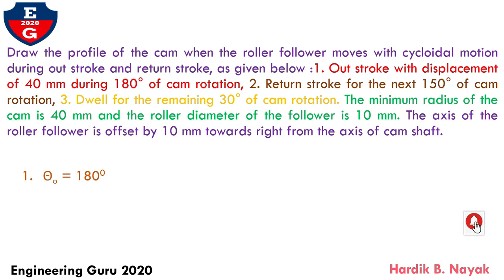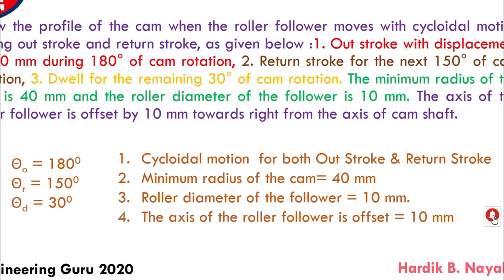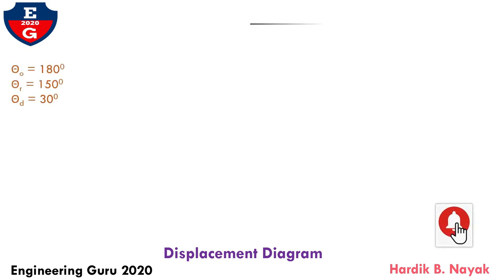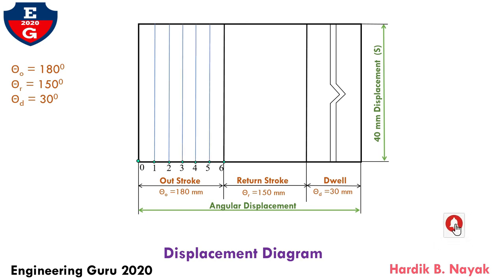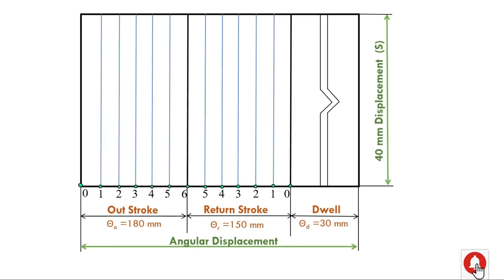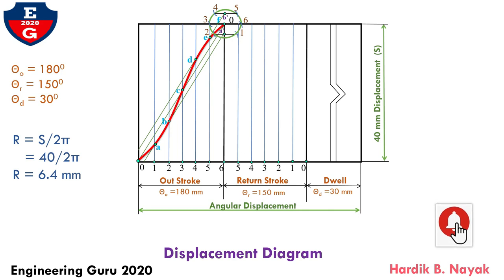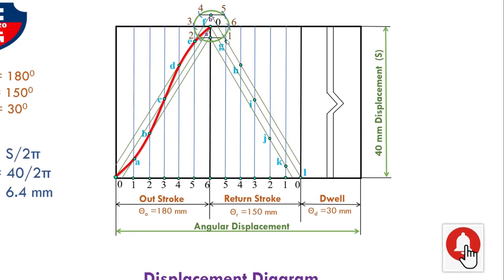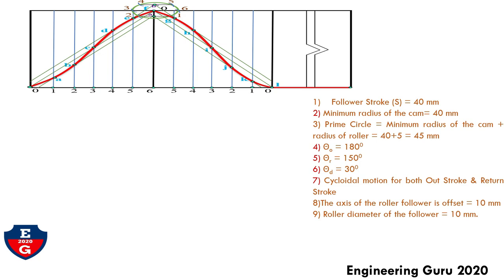4| Cam profile for roller follower with offset| Cycloidal motion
In this video, you will learn cam profile for roller follower with offset & having Cycloidal motion. This video will be very useful whenever you draw the cam profile.

This video explains how to draw a cam profile for roller follower with offset. The out stroke is with  Cycloidal motion and return stroke is also with Cycloidal motion. Displacement diagram is drawn accordingly.